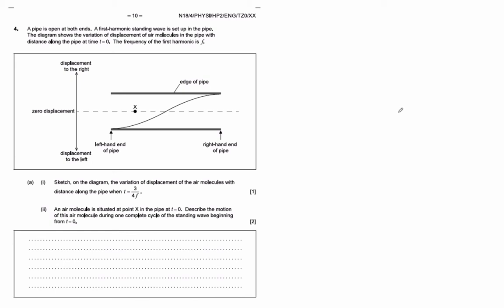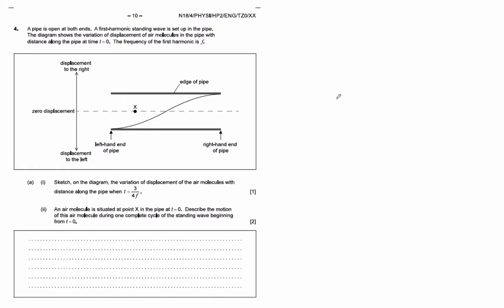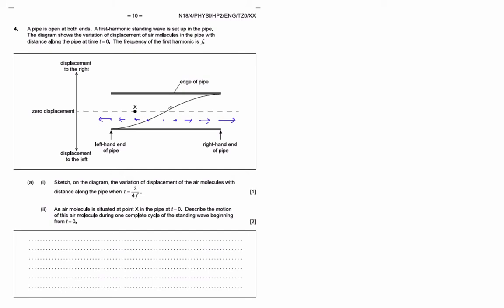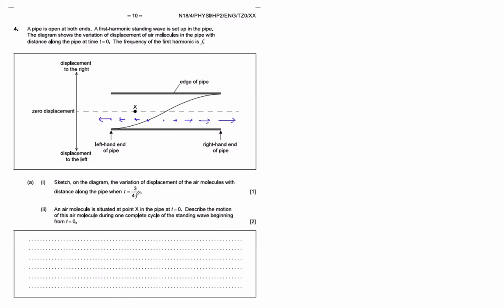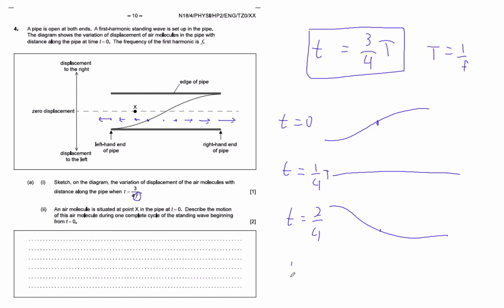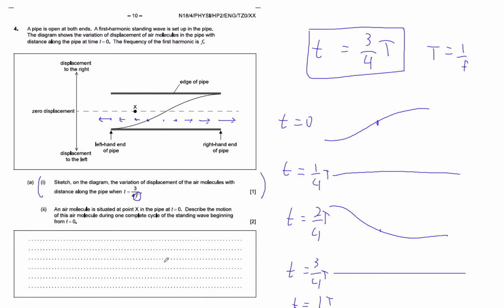09 N18 2 0 #4 Pipe Open at Both Ends Part 1